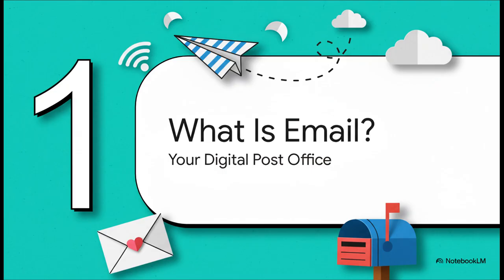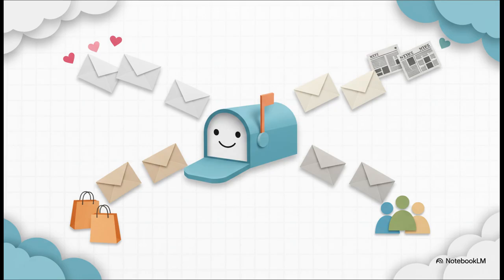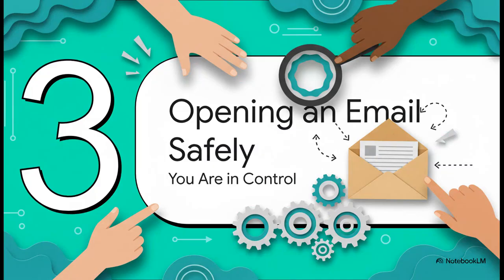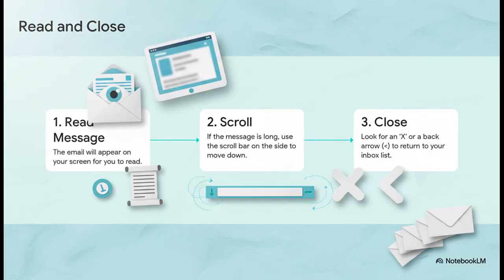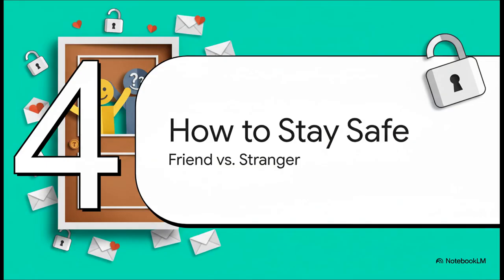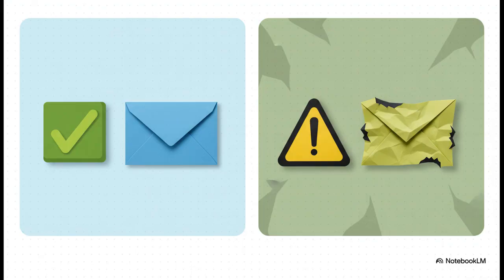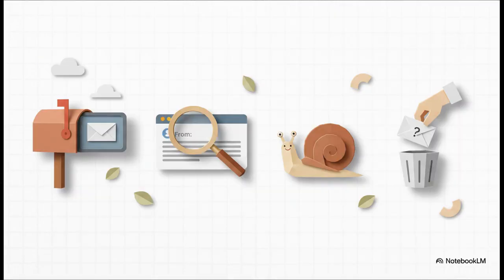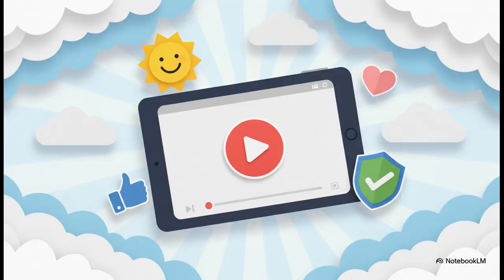How to Open and Read Emails | Easy Email Guide for Seniors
This video is made for seniors aged 55 and above living in the USA.
We explain online banking safety in a calm and easy way.

You will learn:
• What online banking is
• How to stay safe online
• Common scams seniors should avoid
• Simple safety tips to protect your money